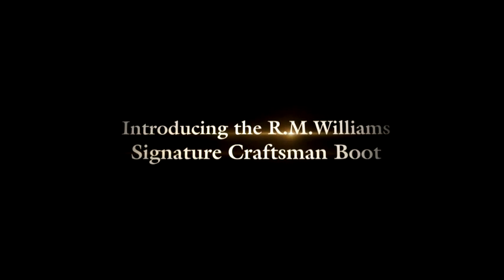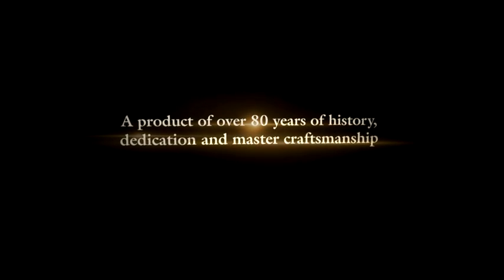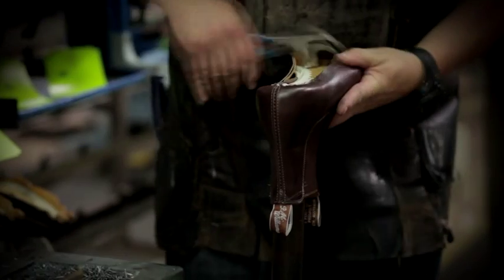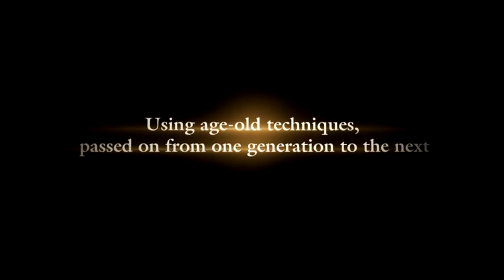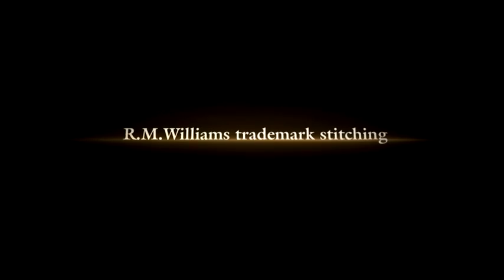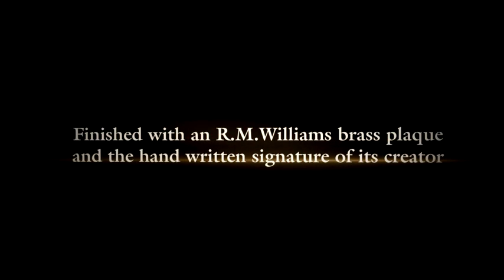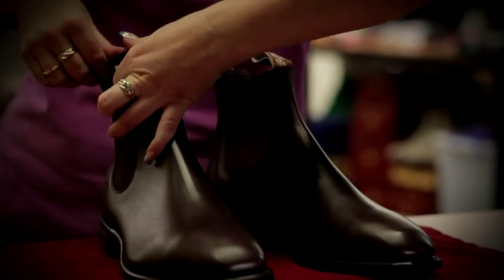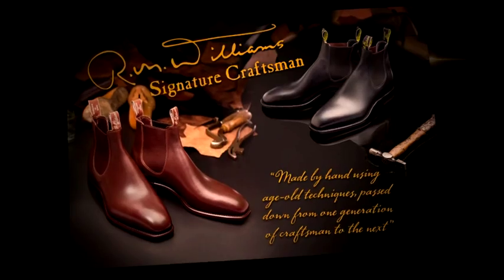RM Williams Signature Craftsman Boot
The RM Williams Signature Craftsman Yearling boot from A Hume Country Clothing.

The latest addition to the exceptional RM Williams boot collection. Hand made, each boot is finished to perfection and features a branded RM Williams brass plague and handwritten signature of its creator. A truly stunning addition to any RM Williams boot lover's collection.